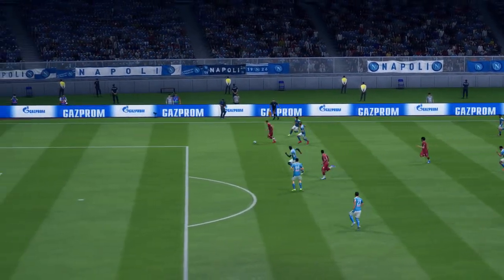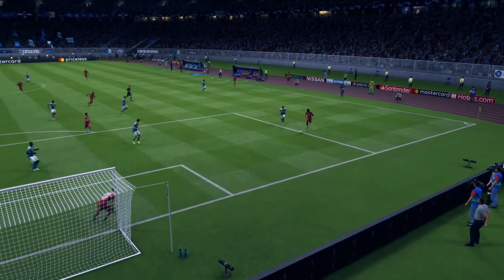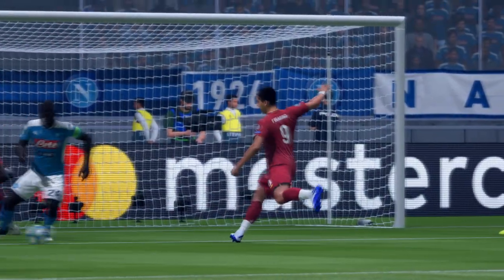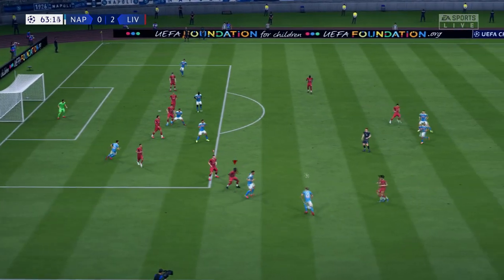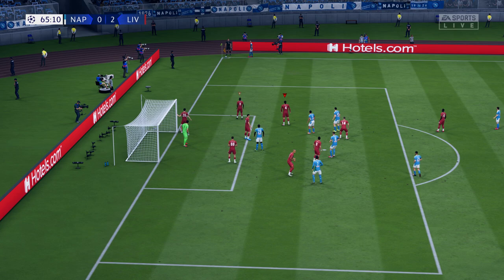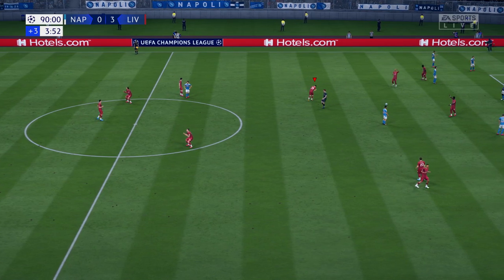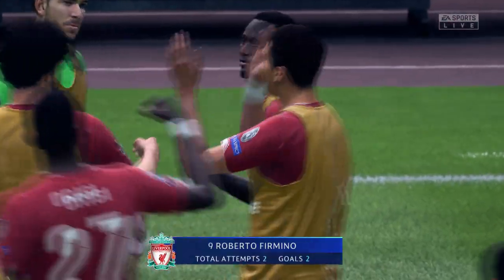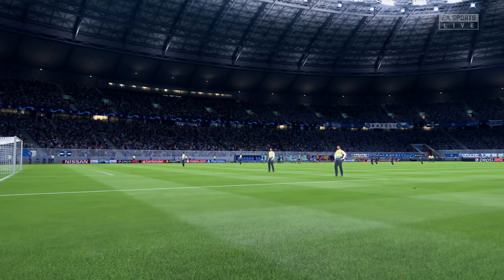FIFA 20 | Napoli 0 - 3 Liverpool | UEFA Champions League - MD 2 - 19/20